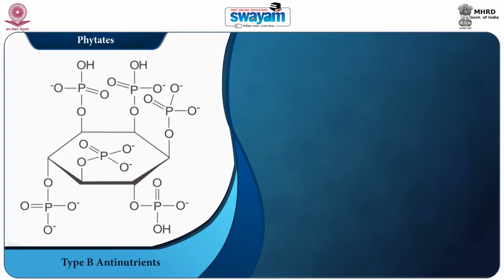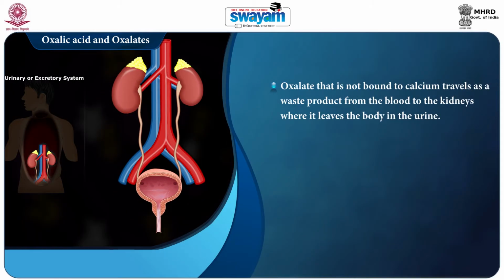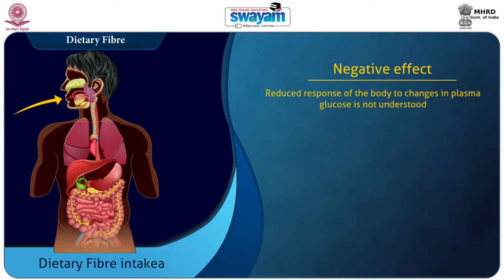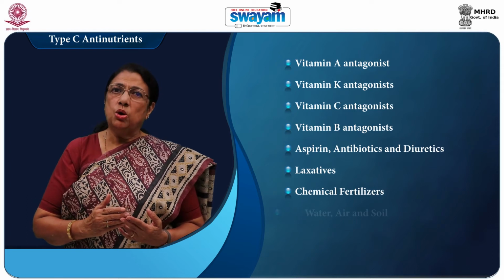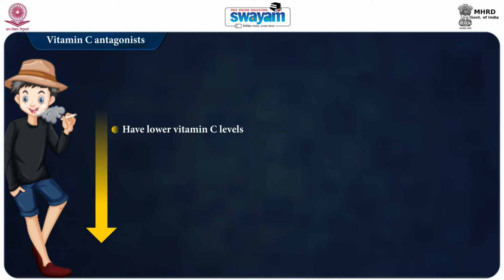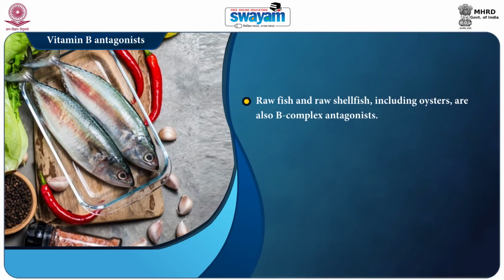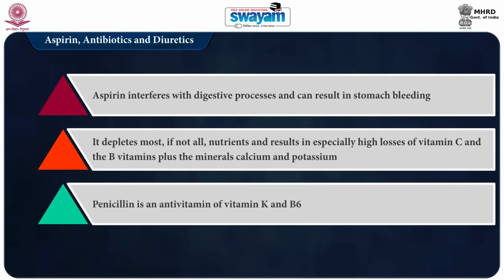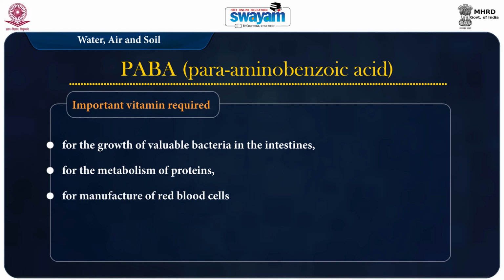FFN Antinutritional Factors CR